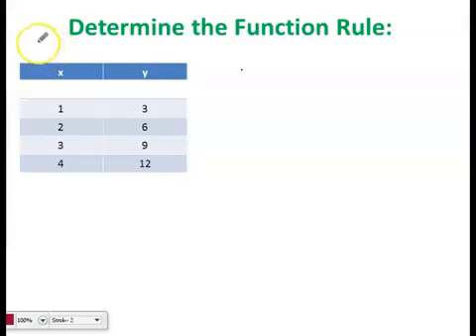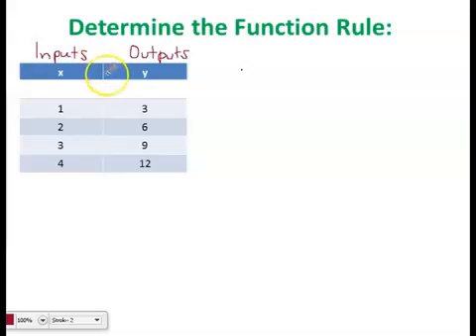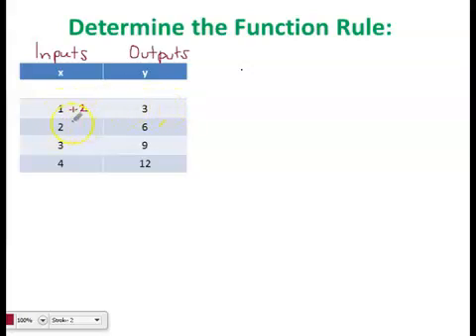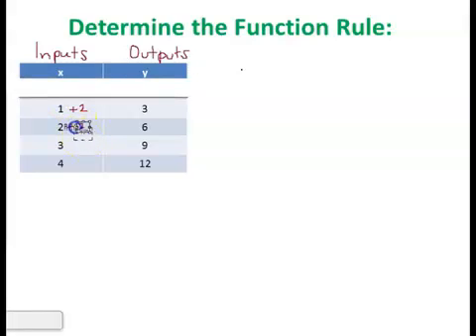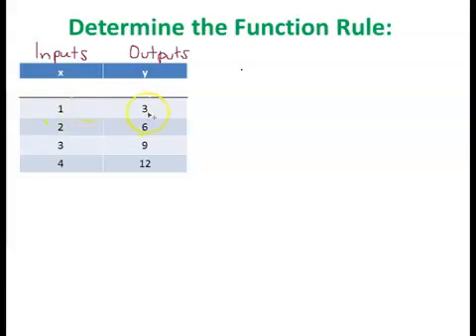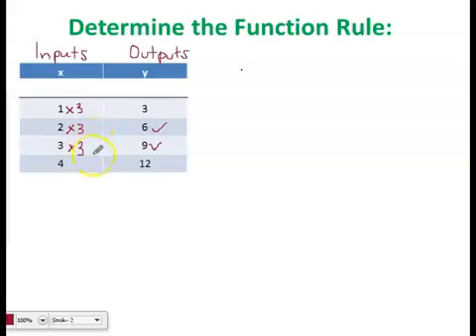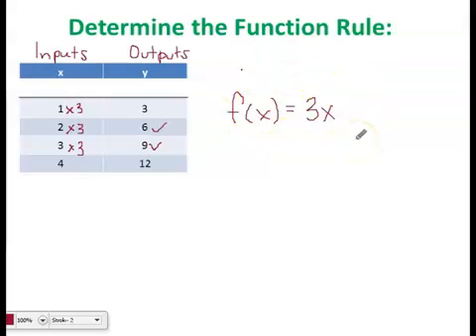How to Write a function from a Table